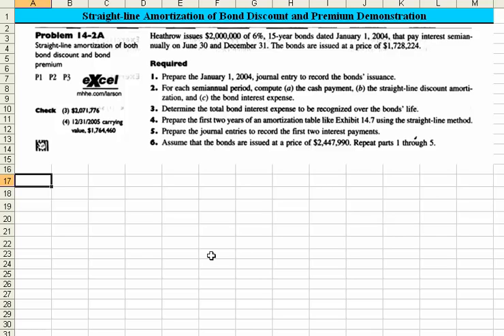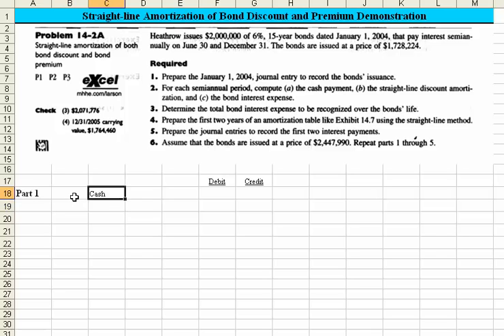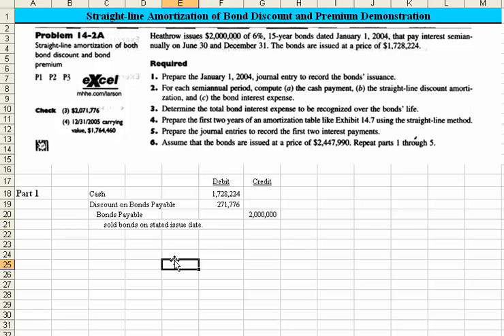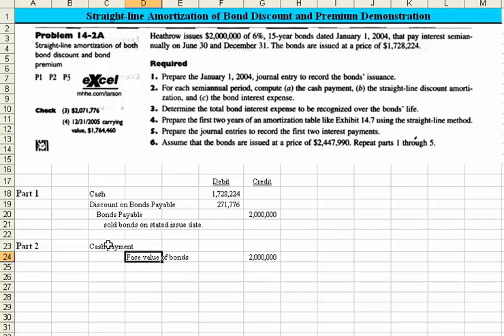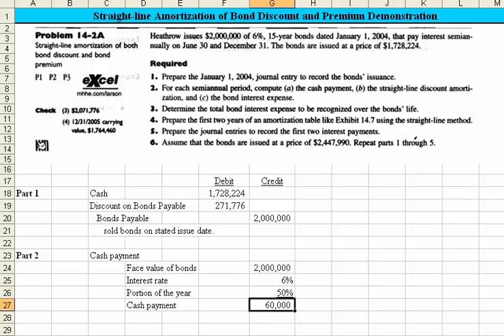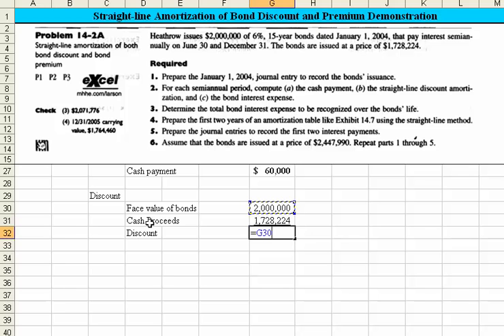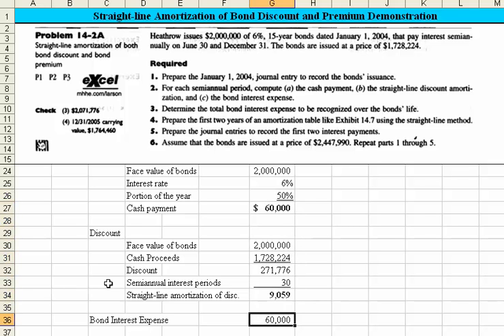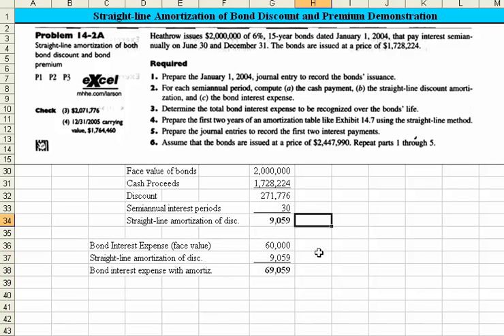Straight-line amortization of bond discount and premium demonstration